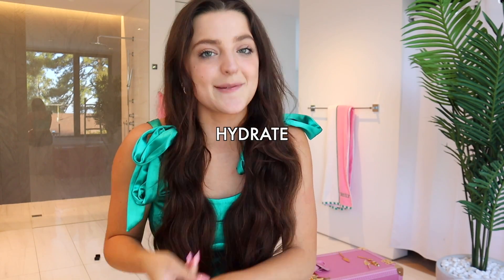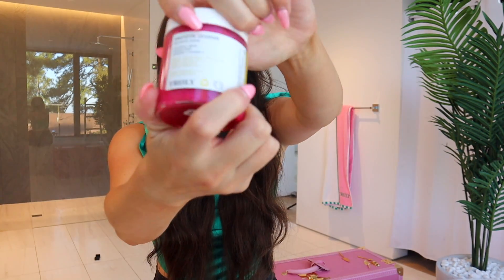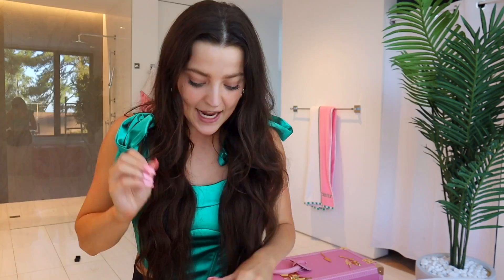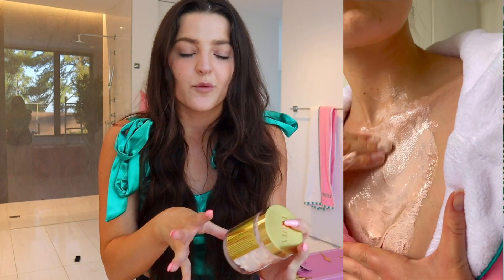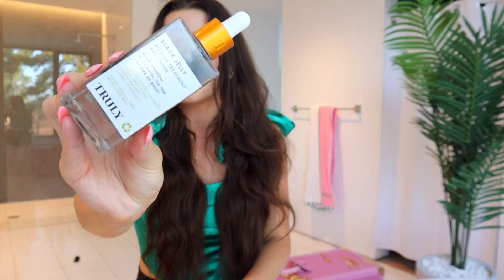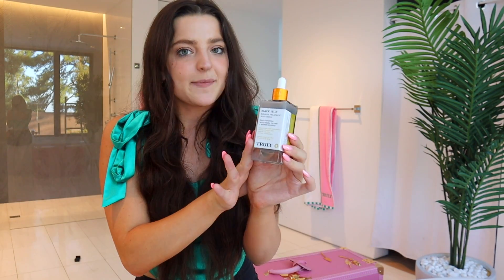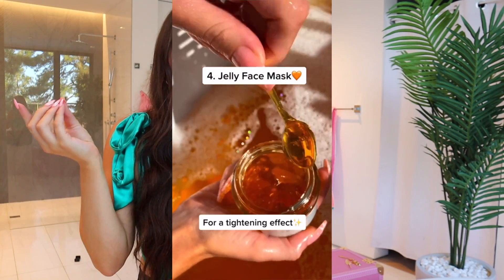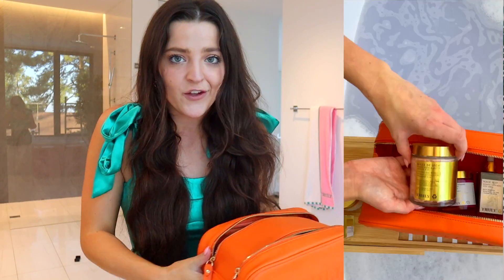How To Get Clear and Smooth Skin | Body Care Routine 2022!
In today's video, we are showing off our best routine for brighter, wrinkle-free skin! Have you tried our Vegan Collagen products yet?!

Comment if you enjoyed and which products are in YOUR anti-aging shower routine!